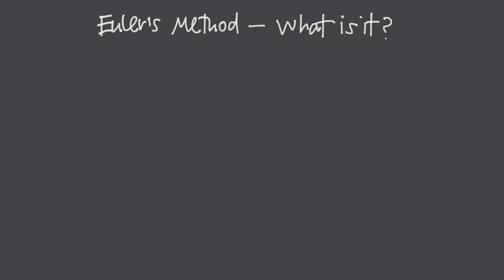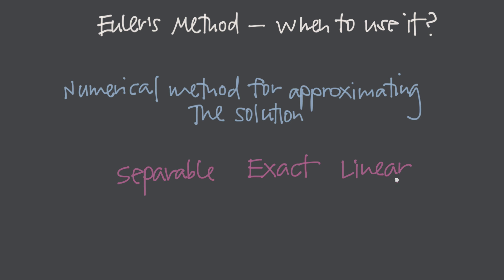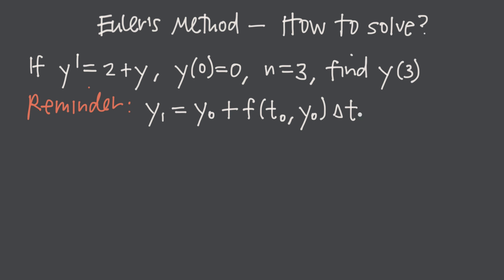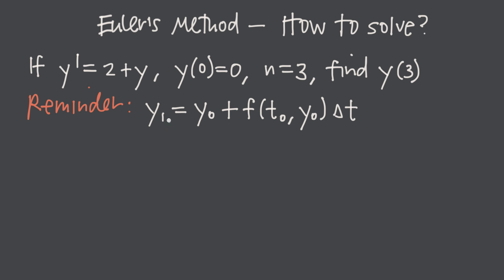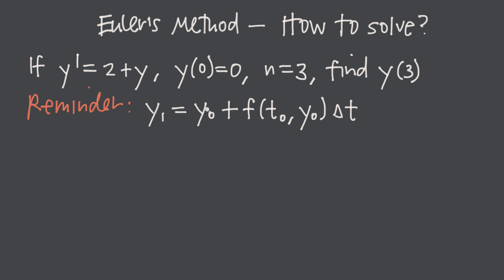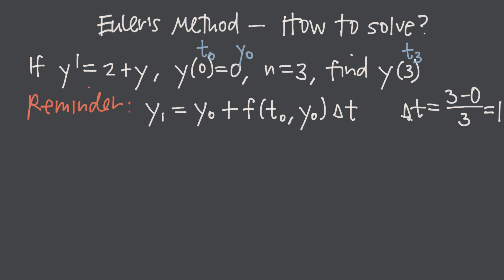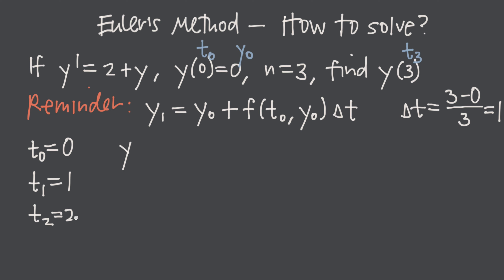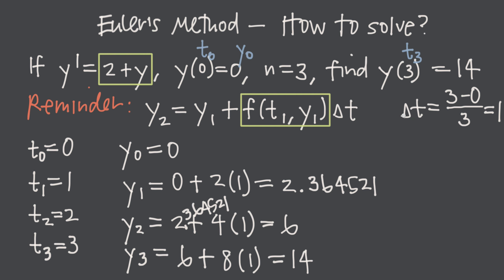Euler’s method - How to use it?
Euler’s method is a numerical method that you can use to approximate the solution to an initial value problem with a differential equation that can’t be solved using a more traditional method, like the methods we use to solve separable, exact, or linear differential equations.

From the way we study differential equations, we tend to think that all differential equations fit into one of these neat categories. In fact, these special cases are the exception, not the rule. The vast majority of differential equations don’t fit these formats, and we don’t have a convenient way to solve them with calculus. When that’s the case, we can use a numerical method instead to approximate the value of the solution. Euler’s method is one of the most common numerical methods, and gives us a way to approximate the solution to a differential equation initial value problem.

Skip to section:

0:00 // What is Euler’s method?
0:22 // When to use Euler’s method?
2:24 // How to use Euler’s method?
5:40 // How to find each piece of Euler’s method formula?
18:04 // Why does Euler’s method work?
26:47 // When does Euler’s method fail? (When you can’t use Euler’s method)
30:47 // When is Euler’s method an underestimate? When is it an overestimate?
33:14 // How accurate is Euler’s method?
33:45 // What is the error formula for Euler’s method?

Have an idea for what video I should do next?